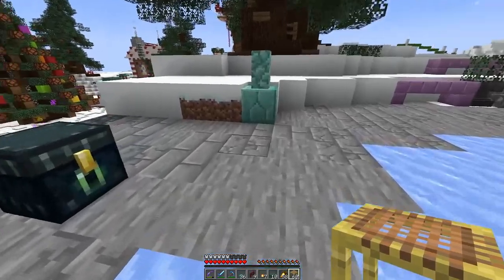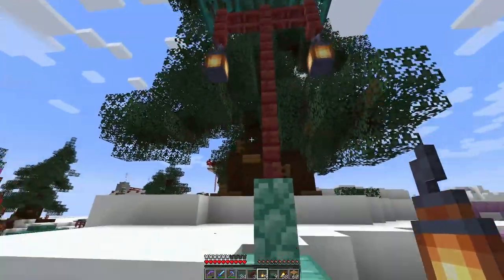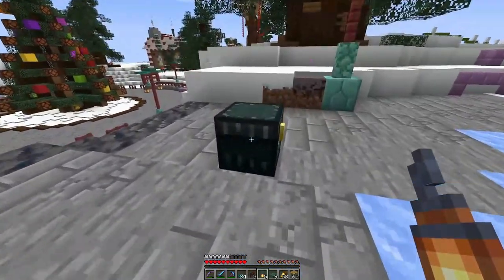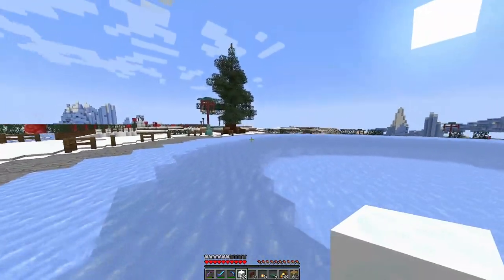A Frozen Pond and Then It's Boat Race Time! | Paperhats 3 #25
Takoda builds a figure skating pond next to the Christmas Island Community Center, and then she meets up with the other Paperhats to race on the new ice track!

Music used courtesy of the YouTube Library. Thank you!